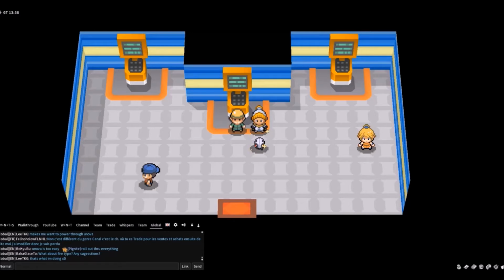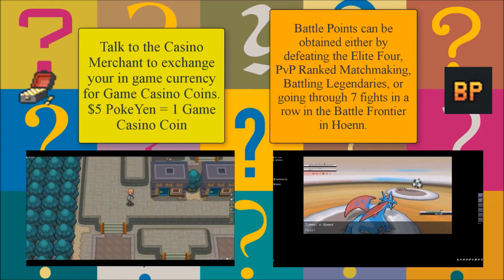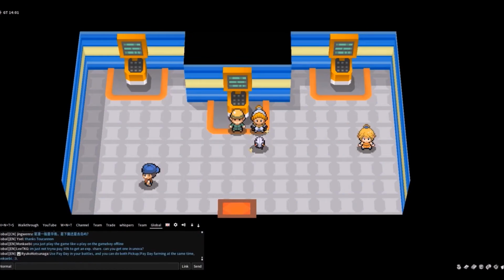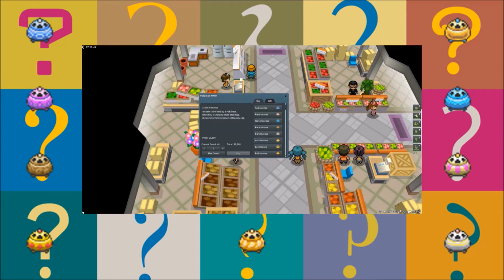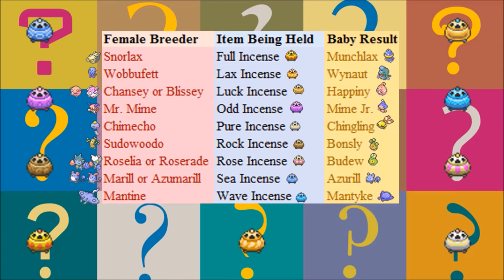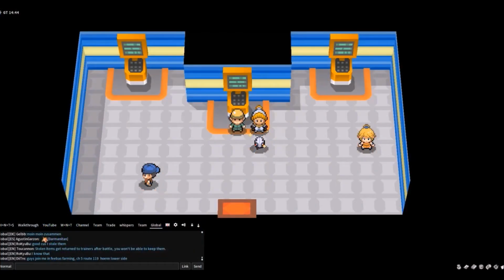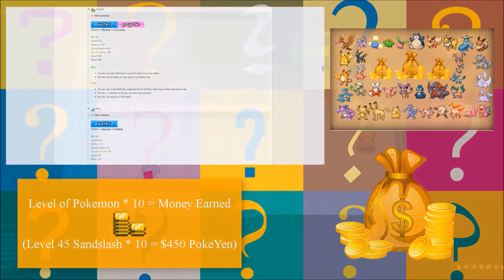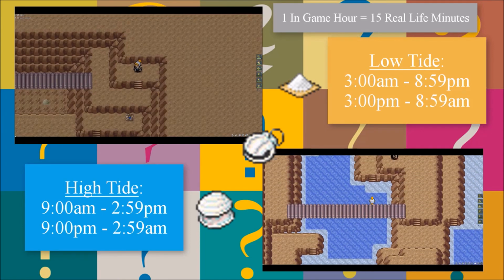PokeMMO FAQ-Episode 3 (PokeMMO Support, 2nd Currency, Incense Breeding, Secret Bases, and Much More)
I hope you enjoy my publication addressing frequently asked questions about PokeMMO.

0:00 - Introduction
0:31 - PokeMMO Support System Navigation
1:33 - Secondary Currency (Casino Coins and Battle Points)
4:25 - Pokemon Particle Information
5:39 - Vanity Information
6:22 - Pokemon Incense Breeding Information
8:45 - Secret Base Basics
10:13 - TM Shopping and Story Information
11:17 - Pay Day Information
12:00 - Frisk information
13:28 - Shoal Cave High Tide and Low Tide Mechanics
14:37 - Bonus Question
16:17 - Outro